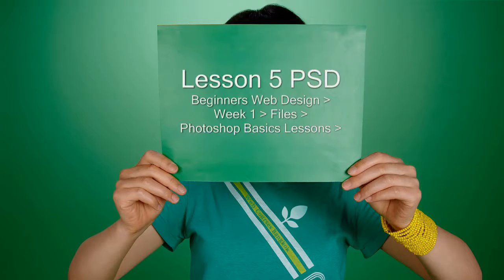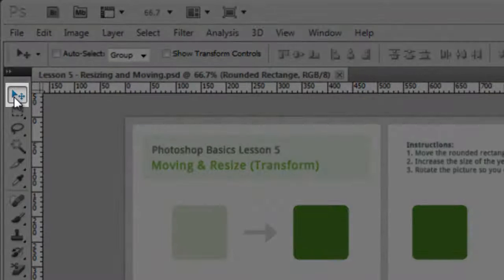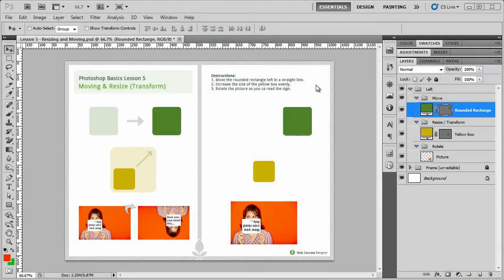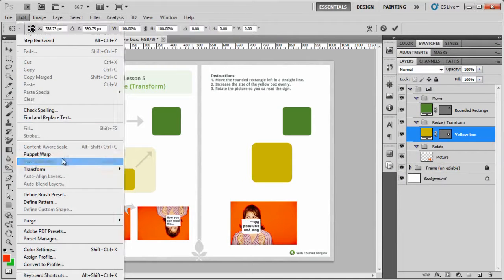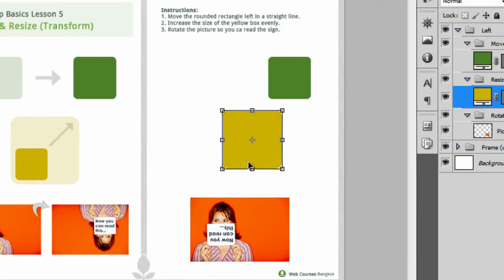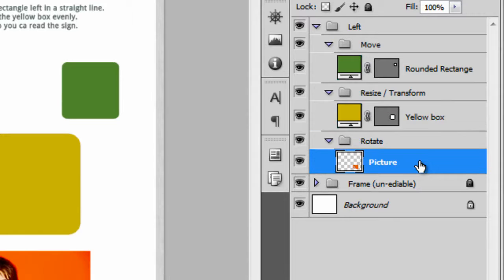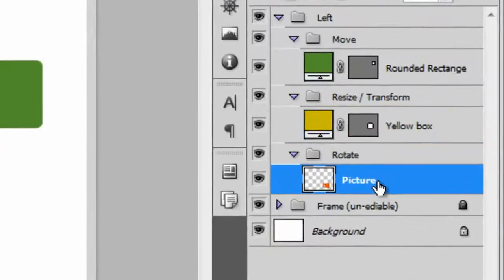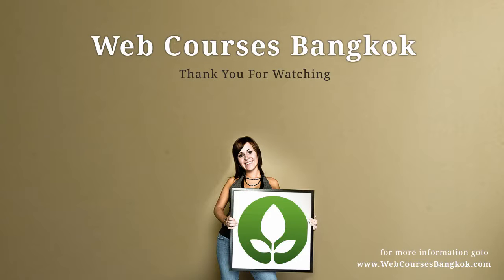photoshop tutorial : Moving and Resizing Objects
hello
 photshop tricks are easy to learn if learnt the right way.
Happy Learning